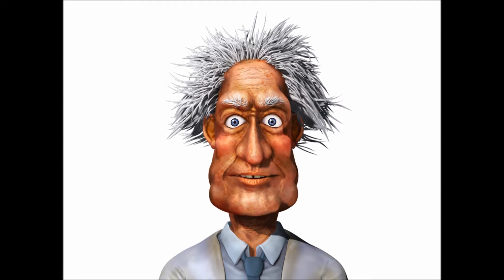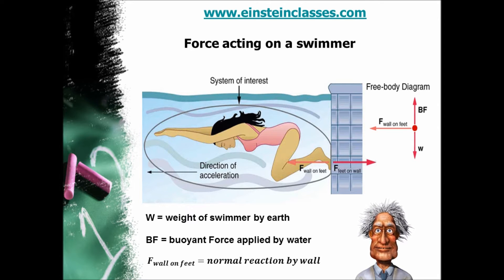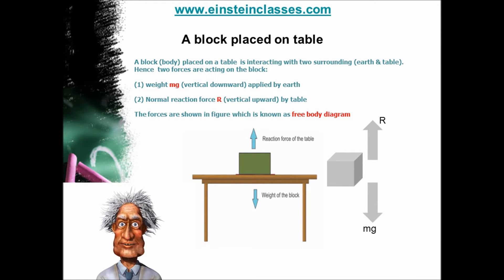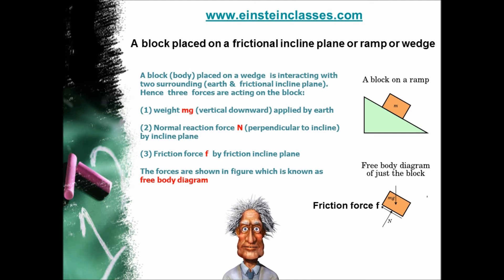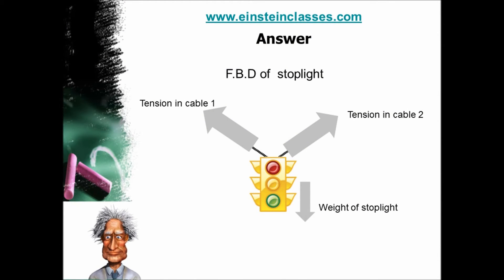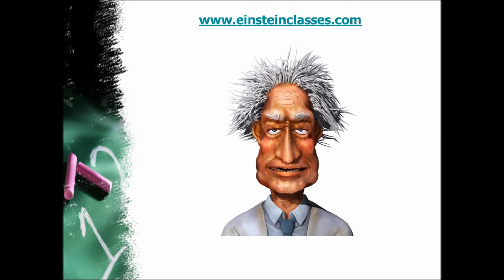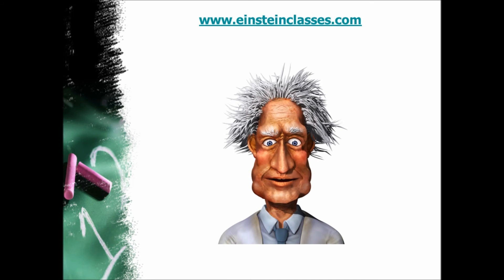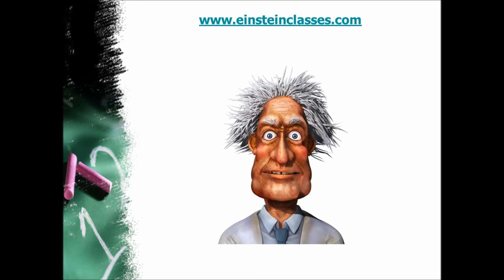Laws of motion (Part 1 force & free body diagram)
Einstein classes provides free education for various classes and different entrance exams. through www. einsteinclasses.com. We provide video lectures , animations class notes and study materials